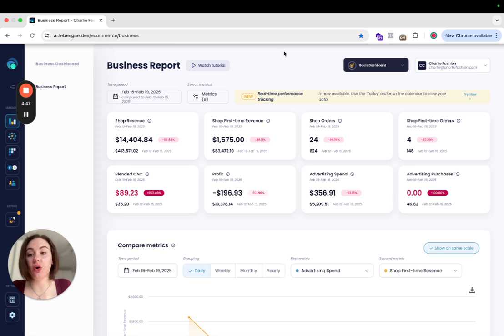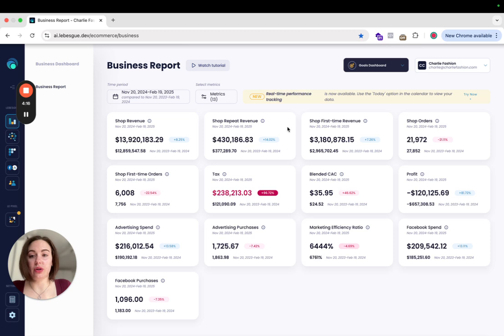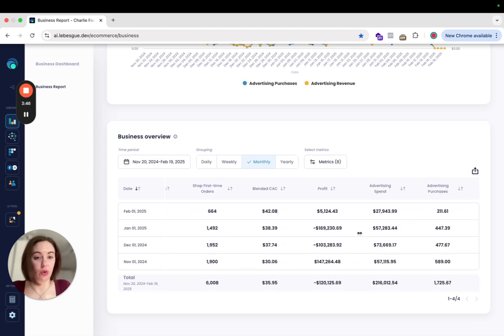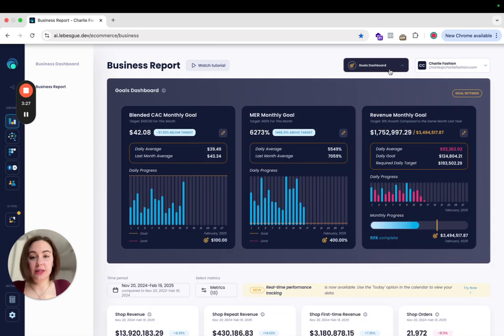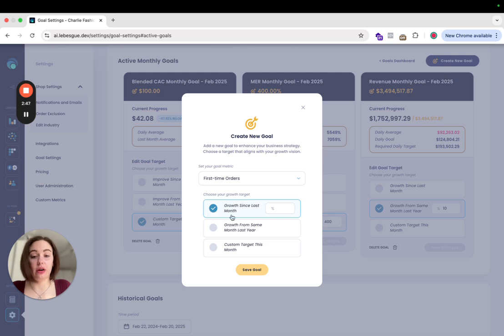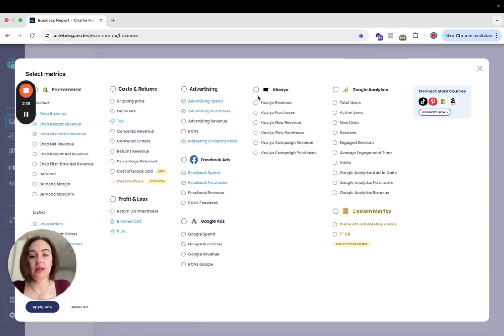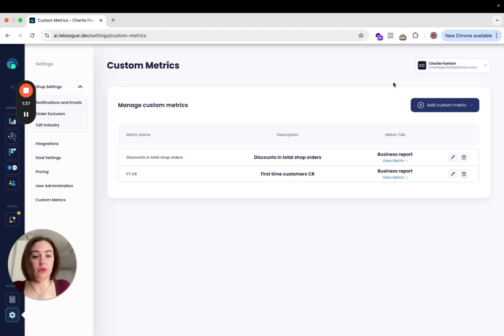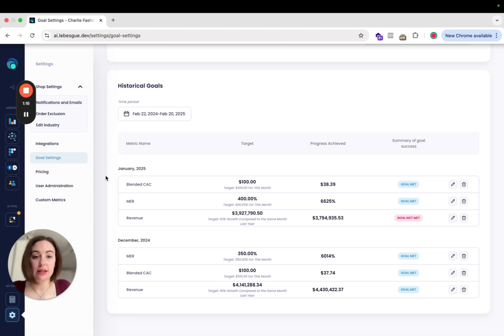Lebesgue: Marketing & LTV - Business Report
Unlock the power of data with the Business Report feature in the Lebesgue: Marketing & LTV app! In this tutorial, we’ll guide you through how to track your business performance in real time, customize your dashboard, and generate detailed reports for deeper insights. Learn how to monitor key performance metrics, visualize data with graphs and tables, and easily export your reports as PDFs or CSVs.

Discover the new Goals Dashboard, where you can set, track, and measure your business goals like revenue, orders, and profitability. We’ll also show you how to create custom metrics tailored to your business needs, helping you make data-driven decisions that optimize performance.

Whether you’re a marketer, business owner, or entrepreneur, this video will help you leverage the Business Report feature to track progress, analyze trends, and improve your business strategy.